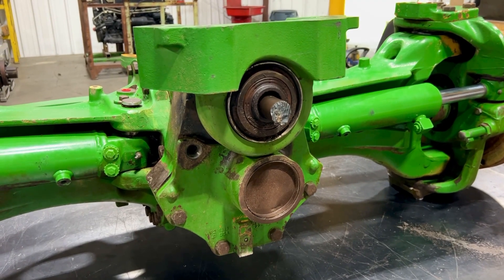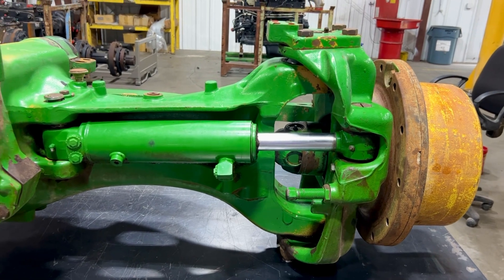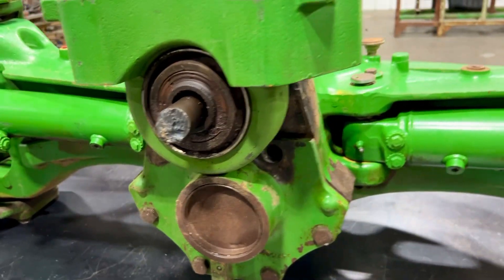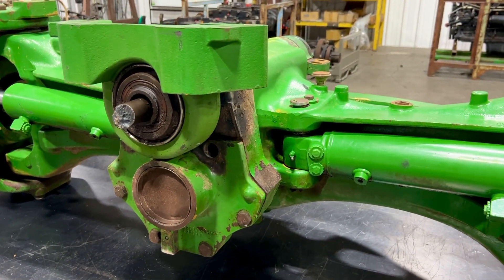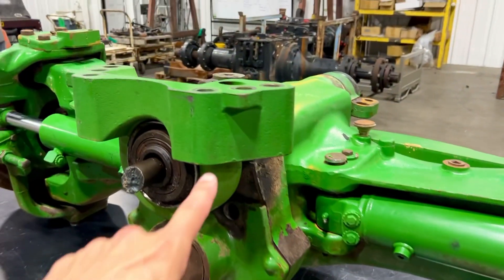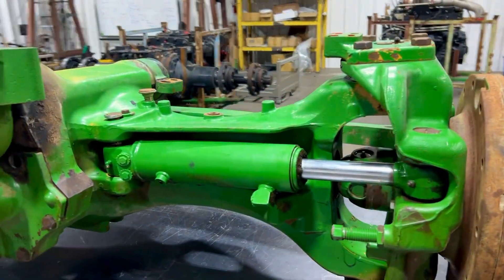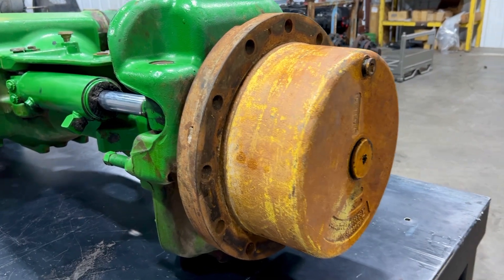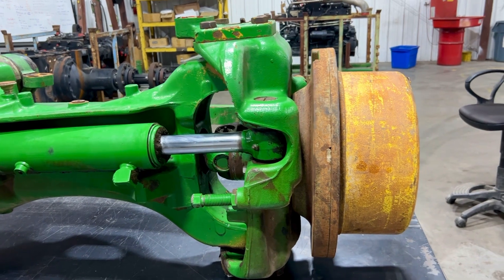John Deere 1500 Axle Failures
John Deere® 1500 Series MFWD Front Axle
NOTE: (4 or 5 Step Gear ID IS REQUIRED to Order)

Fitment:

8130, 8230, 8330, 8430, 8530
8225R, 8245R, 8270R, 8295R, 8320R, 8345R (SN 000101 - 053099)
8235R, 8260R, 8285R, 8310R, 8335R, 8360R (SN 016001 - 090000)
8245R , 8270R, 8295R, 8320R, 8335R, 8345R, 8370R (SN 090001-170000)
8400R (SN 115000- )
8R 230, 8R 250, 8R 280, 8R 310, 8R 340, 8R 370, 8R 410 (SN 170001- )
What's Included?

Axle Center
Axle Housing, Right R336210 or R336209
Axle Housing, Left R563489
Differential Assembly
Ring and Pinion RE324795
Input Drive Gears (4 or 5 Step)
Input Shaft Set (Updated)
Female Shaft R569972 with R569971 and TR119850
Male Shaft R556729 with 2 - R322195 and R124576
Axle Pivot Supports RE62204, RE593259, RE227477
Final Drives with King Pins
Steering Cylinders RE254258 and RE254259
Tie Rod RE273958
Core Rebates:

Core Rebates up to $15,000
Value is based on the extent of damage to your core and like-for-like exchange.
Shipping:

Free Standard Shipping (both ways)